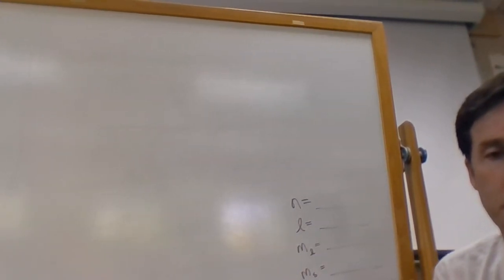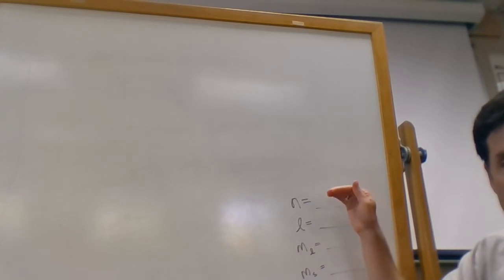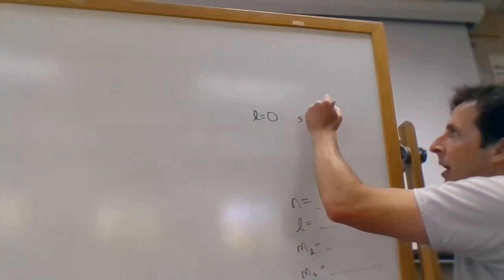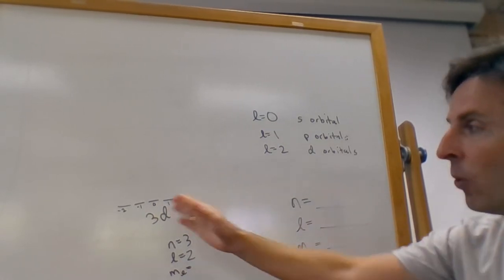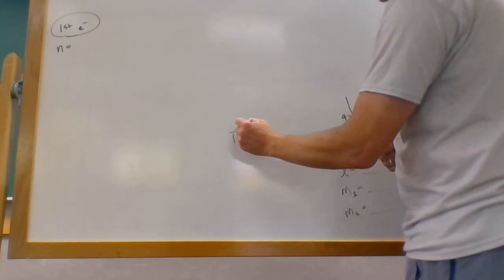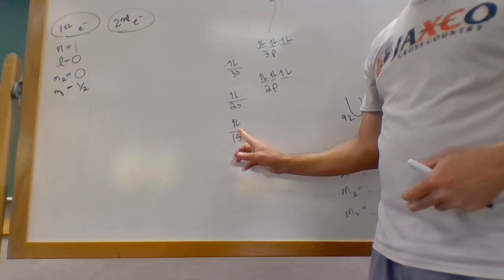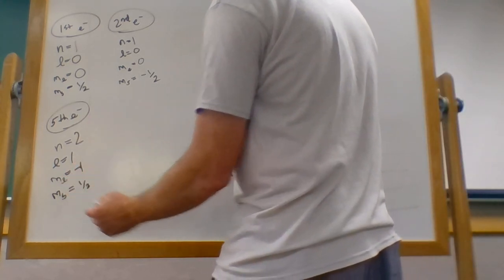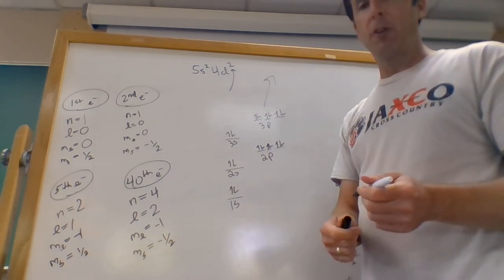Chapter 6 part 7